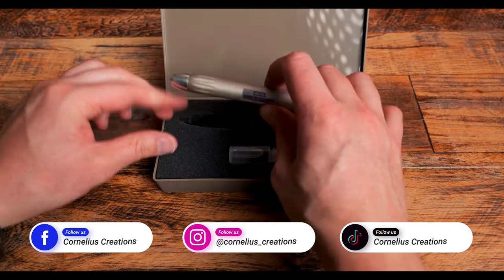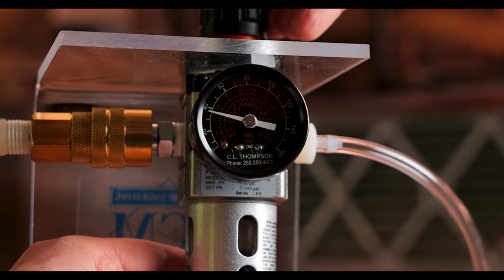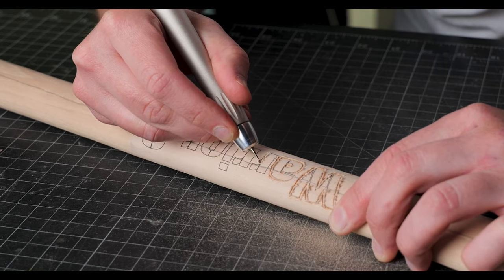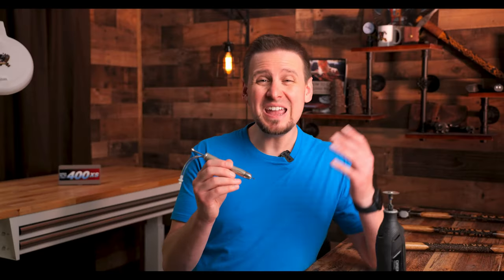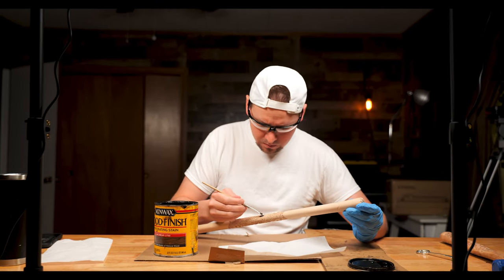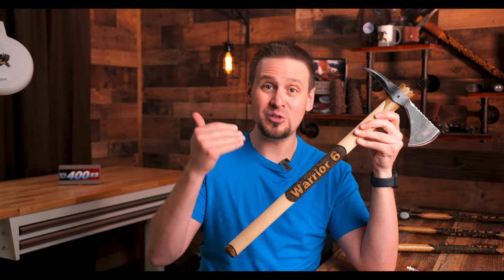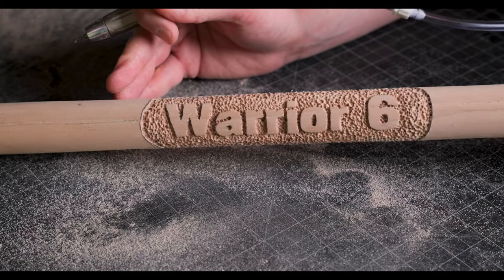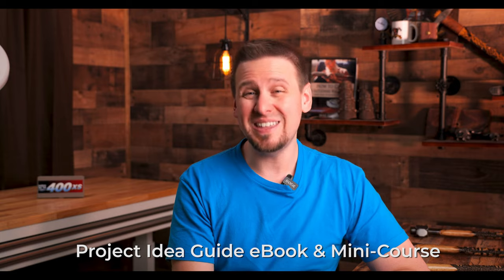Wood Carving with the World's FASTEST Rotary Tool // It's a GAME-CHANGER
Wood Carving with the world's fastest rotary tool! This thing is the smoothest rotary tool I have ever power carved with.

Foredom SR
Dremel Fortiflex
Budget Option

Dremel 3000 w Flex Shaft
Dremel 4000 w Flex Shaft
Dremel 4300 w Flex Shaft
Budget Knock-Off Dremel

•Smaller Rotary Tools: on Amazon
Dremel Sylo+
Marathon 3

Dremel 8220L
Dremel Lite 7760

Soundstripe ID: LNW9GXFWSSJSKEBQ